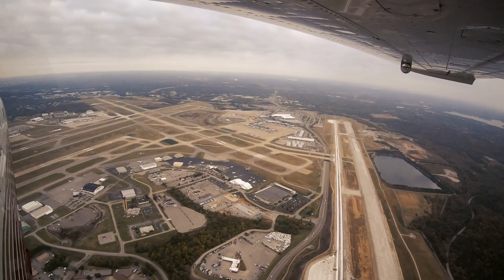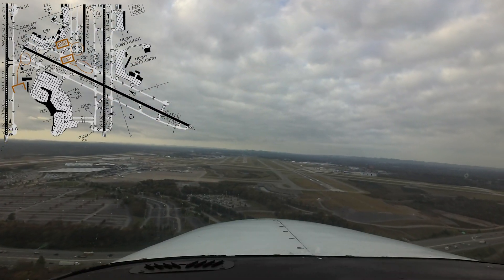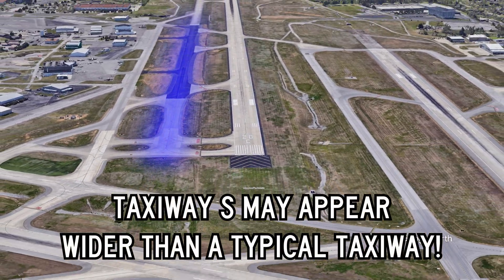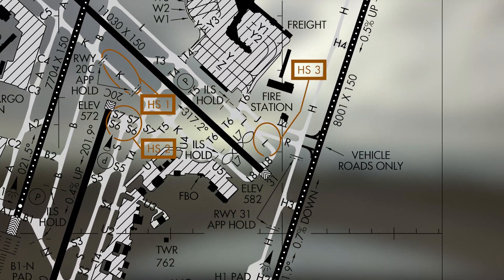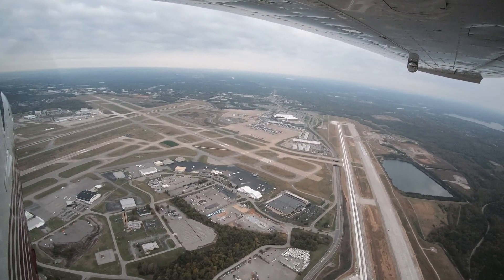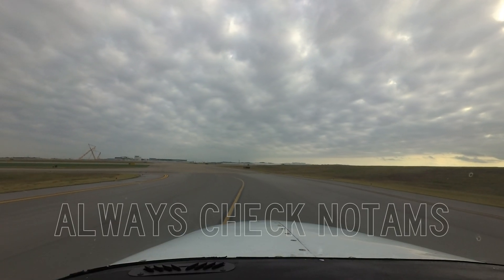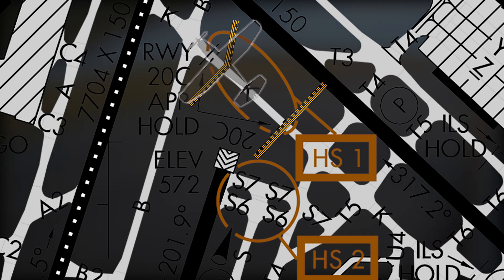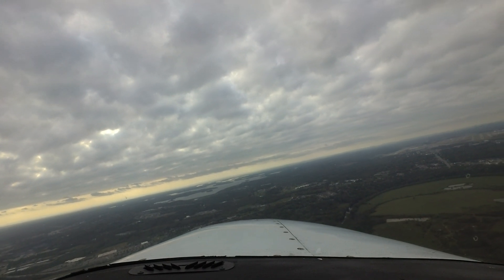From the Flight Deck - Nashville International Airport (BNA)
Nashville International airport is a medium to large sized multi-use airport. It serves air carriers as well as general aviation, cargo operations, and the military.  It boasts three parallel runways, as well as an intersecting runway. A complex series of taxiways provides access to terminals, FBOs, and cargo ramps, located on all sides of the airport. This video prepares pilots for hot spots and other challenges at BNA.

for supplemental "pilot handbook" information on this airport including airport-specific cautions, information local controllers want pilots to know, airport communications, airspace details and other preflight planning resources.